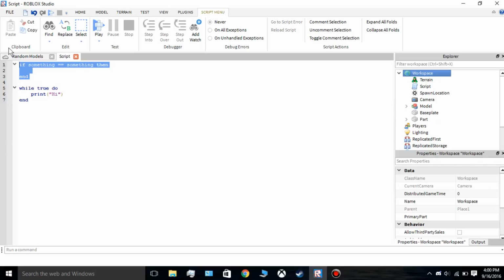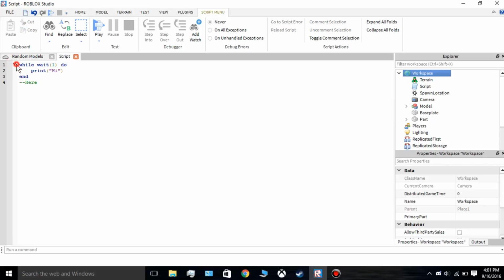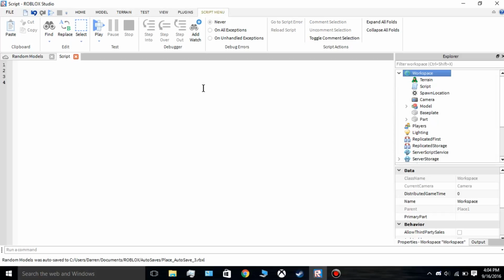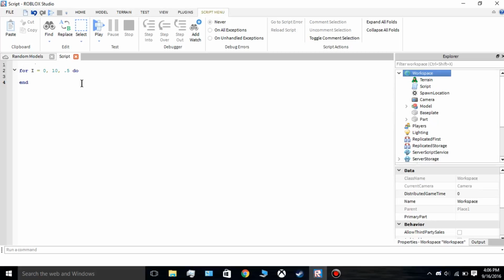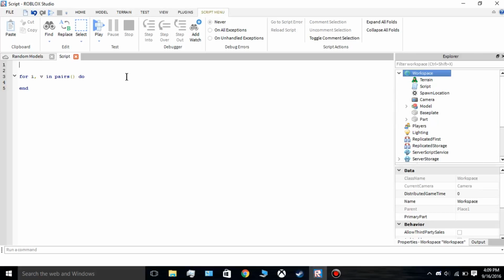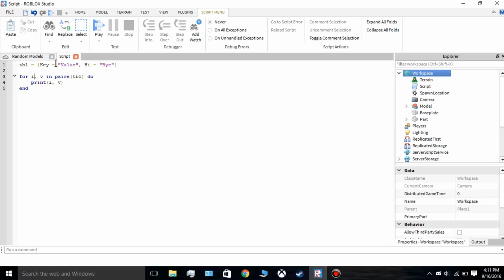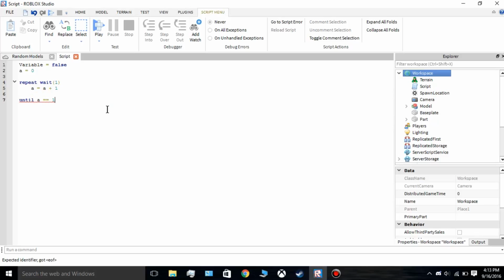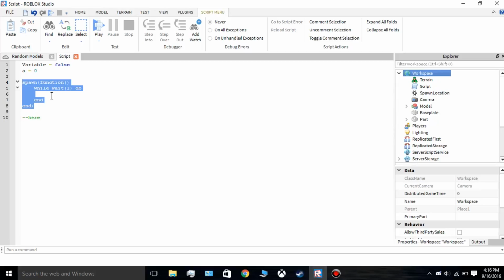ROBLOX Lua - Loops #9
ROBLOX Lua Scripting Tutorial, Basic.

This video will include the spawn() function at the end and what it does with Loops!